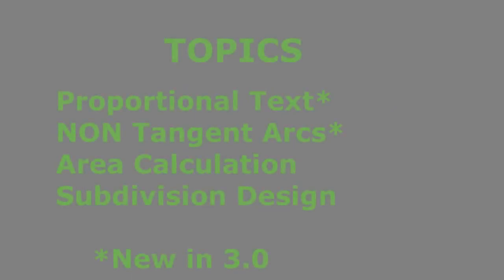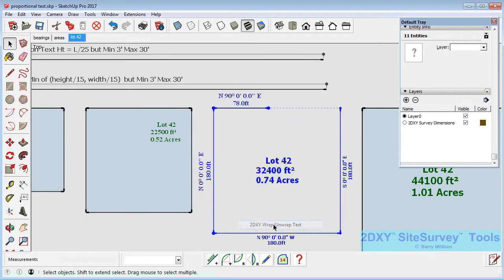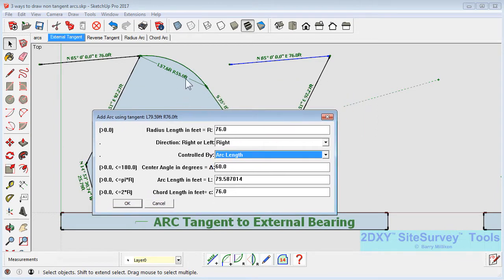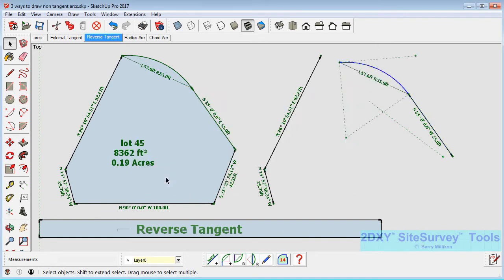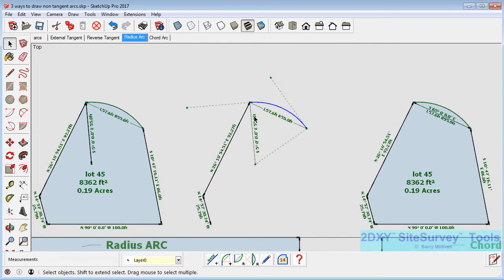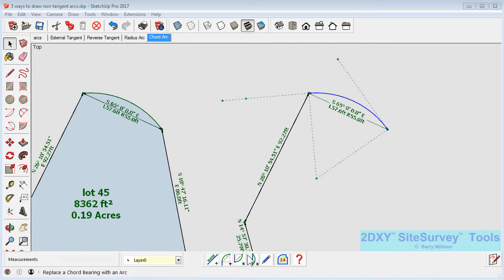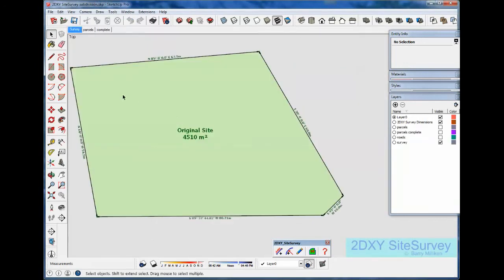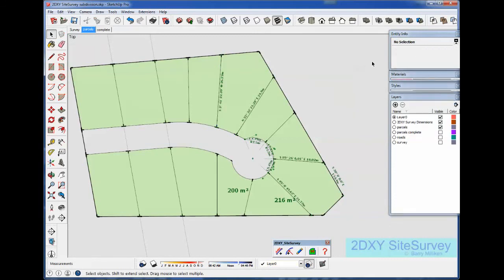2DXY SiteSurvey 3 0 Advanced Lesson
Learn how this SketchUp extension:
- uses proportional text for survey dimensions
- allows for non tangent arcs to be defined.
- calculates property area.
- can be used to design a property subdivision